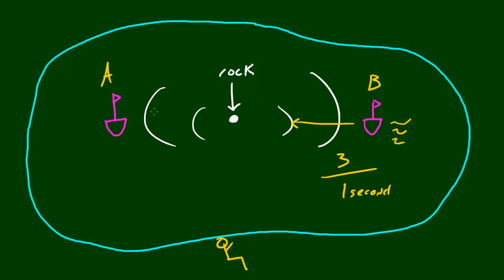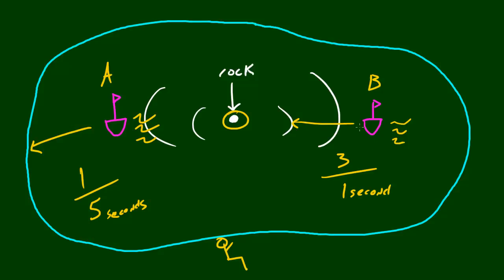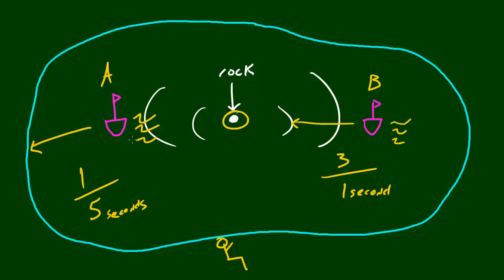Physics 41 Doppler Effect